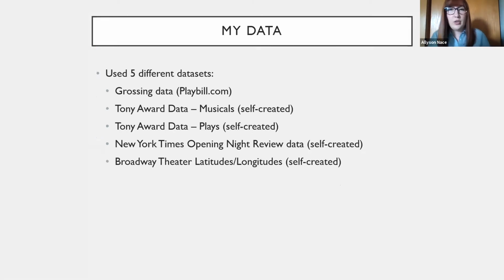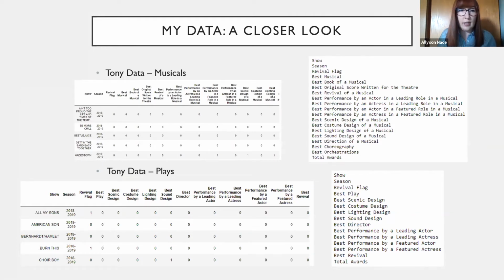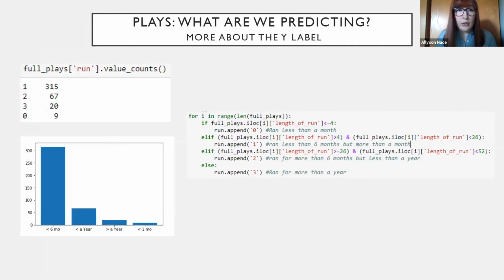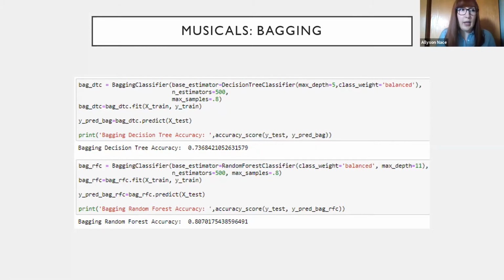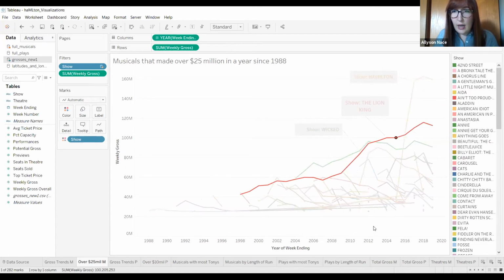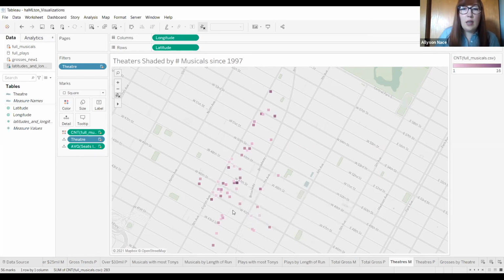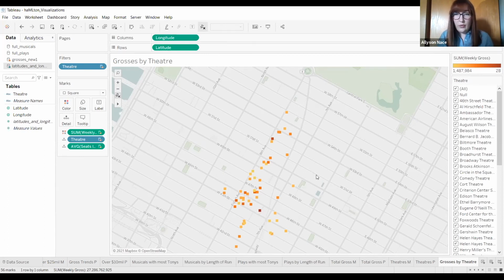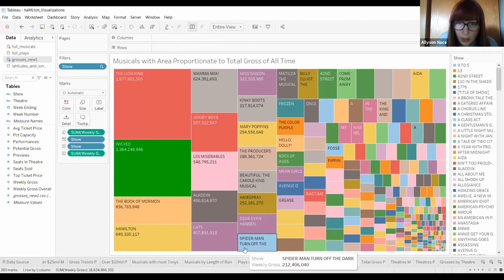haMLton: Gross Box Office and Sentiment Analysis of Broadway Shows - By Allyson Nace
Event: Elizabethtown College Scholarship and Creative Arts Day
Topic: haMLton: Gross Box Office and Sentiment Analysis of Broadway Shows
Presenter: Allyson Nace, Senior of Data Science Major
Advisor: Dr. Peilong Li and Dr. Jingwen Wang